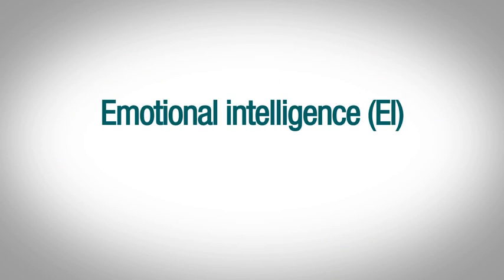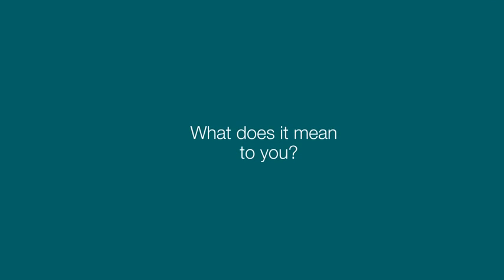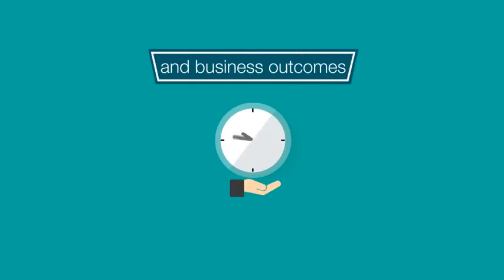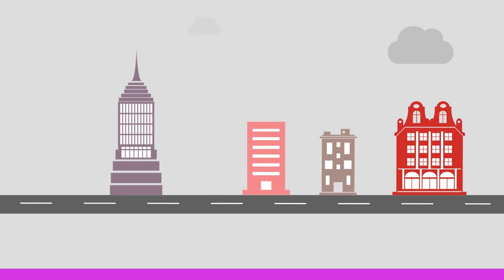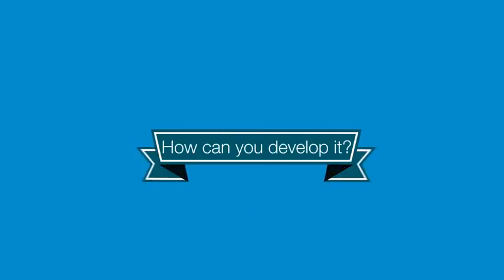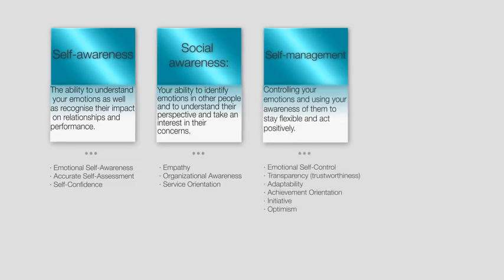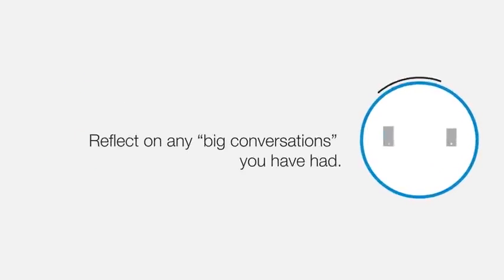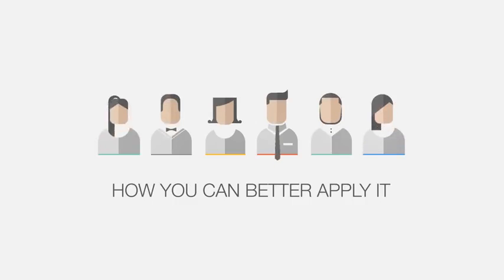EQ animated video